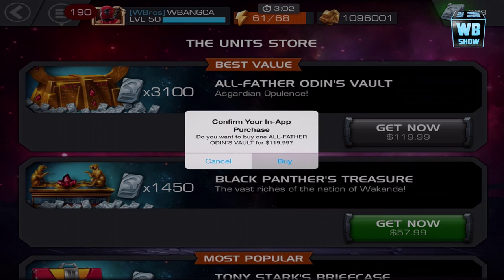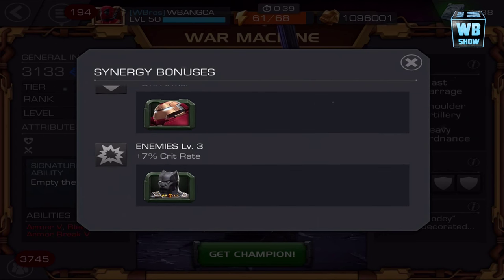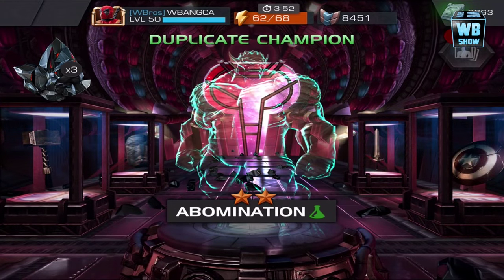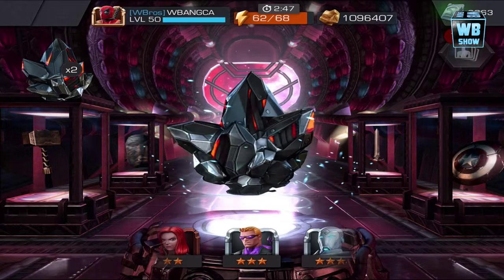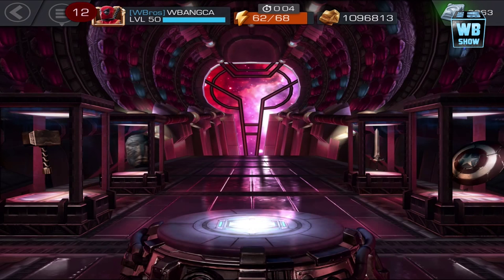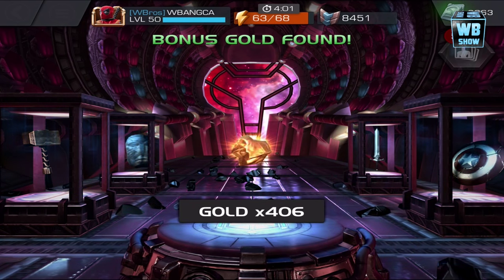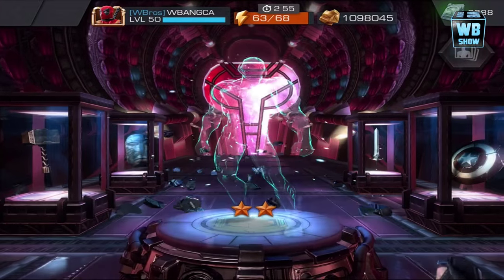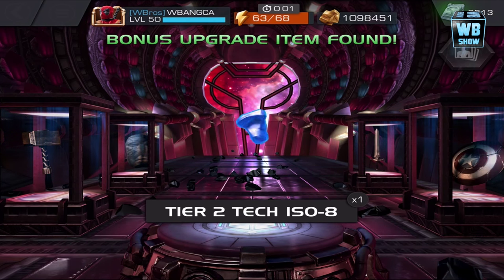Marvel: Contest of Champions - WAR MACHINE Crystals!!!